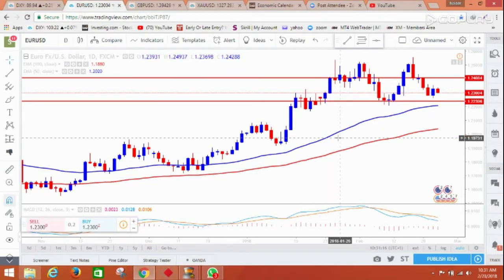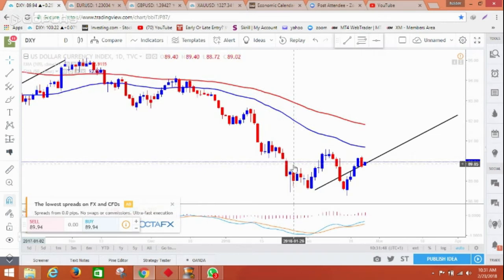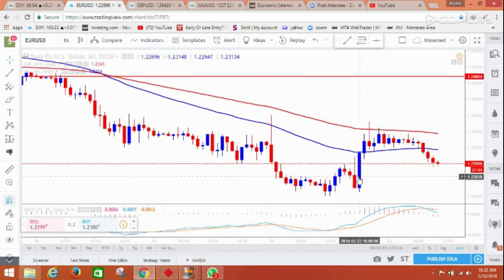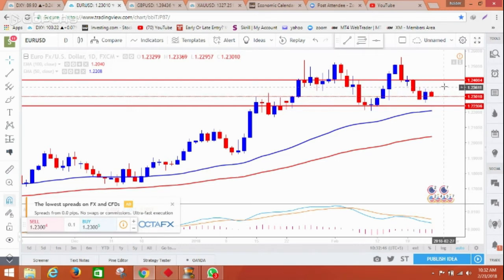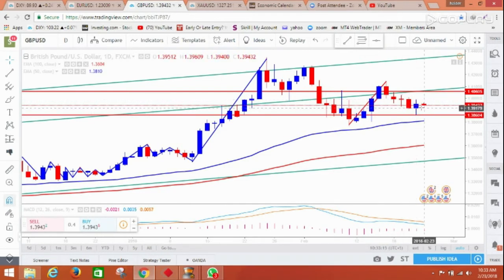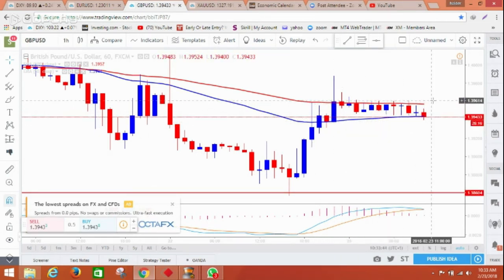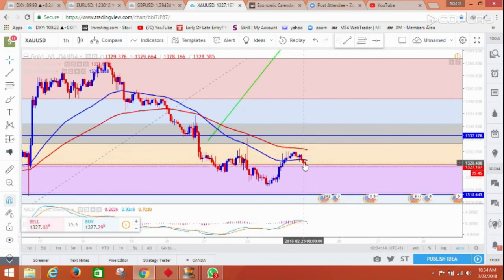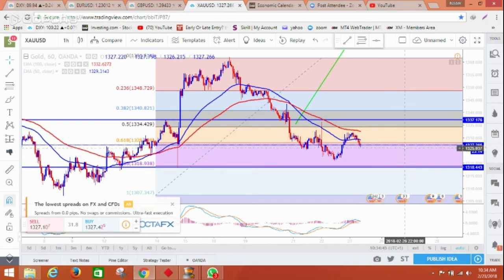Daily Analysis |EURUSD|GBPUSD|XAUUSD| 23 February 2018